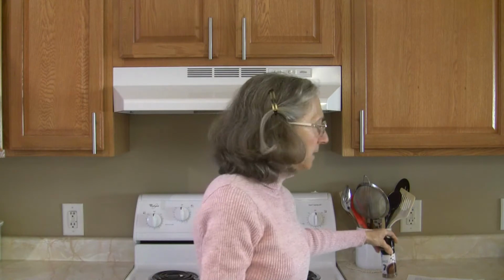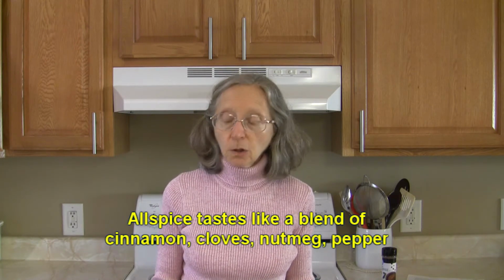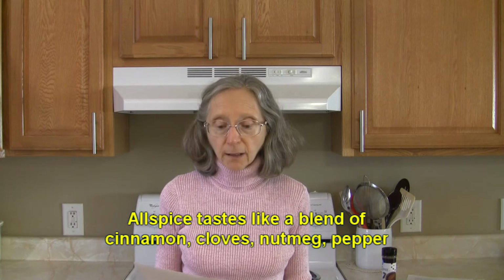Allspice 101-About Allspice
If you're wondering what allspice is, this is the video to watch! I cover what it is, what it tastes like, how it's used, and where it comes from.